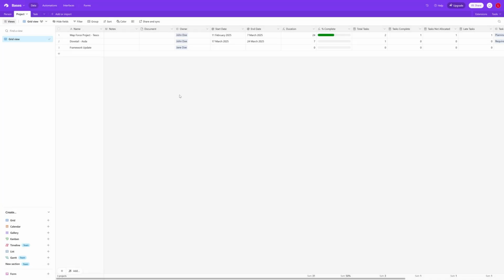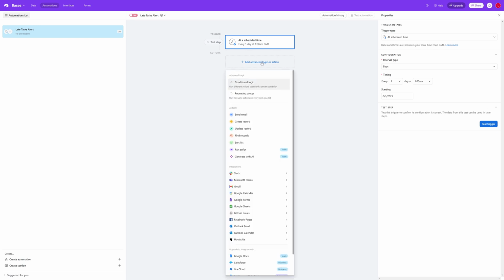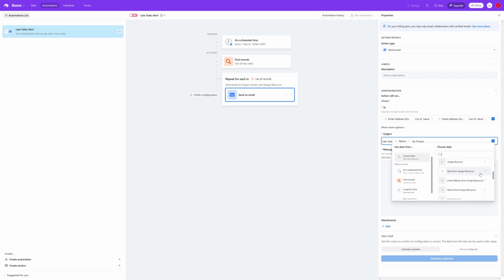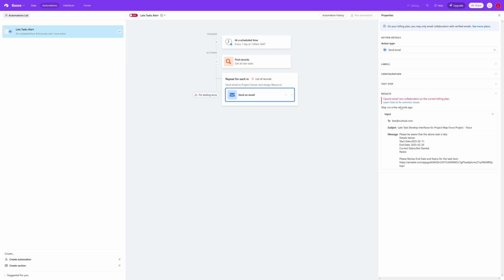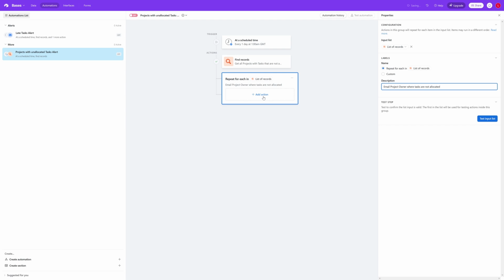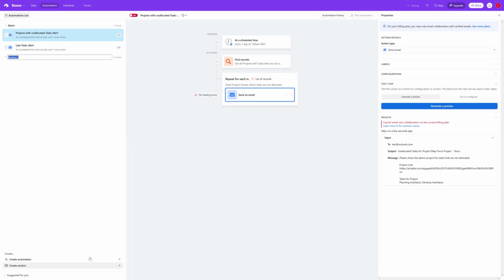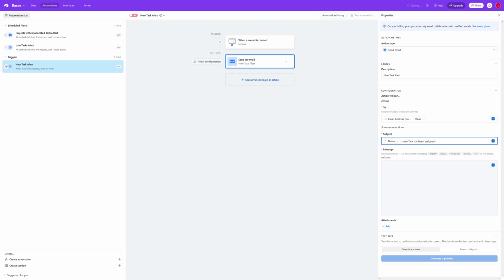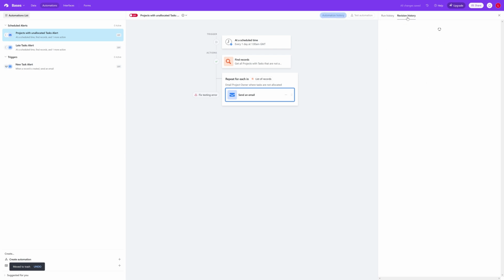How to configure automations with Air Table (Live Demo)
Air Table Automations | Part 3 of Our Airtable Mini-Series

Welcome to Part 3 of my Air Table mini-series! In this episode, we dive into Air Table Automations and explore how to streamline workflows with powerful, no-code automation flows.

Using the Integration Project Management solution we built in previous sessions, we’ll create three automations to improve efficiency and reduce manual tasks. By the end of this video, you’ll have a clear understanding of how to:

✅ Trigger actions based on record changes
✅ Send automated notifications
✅ Integrate with external apps for seamless workflows